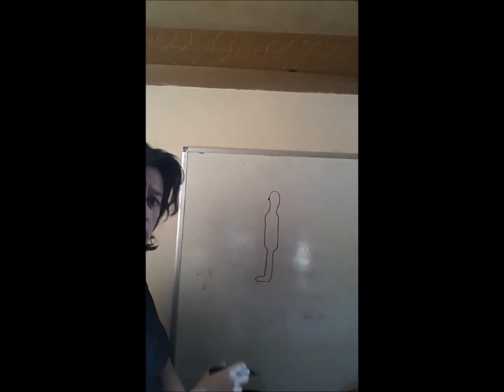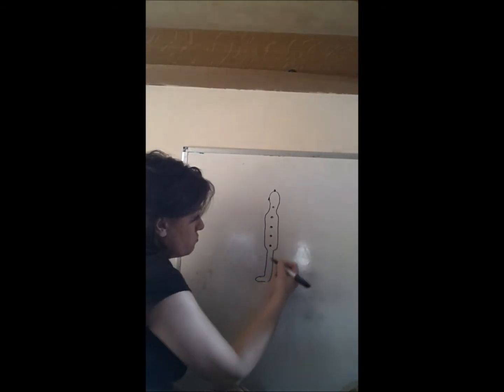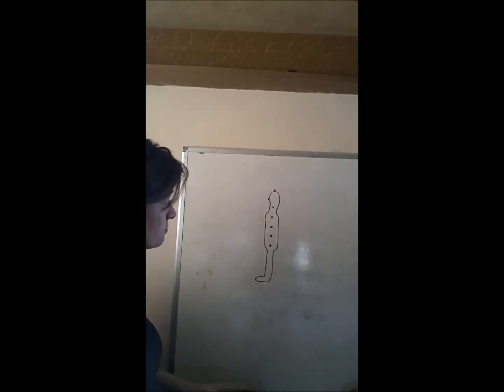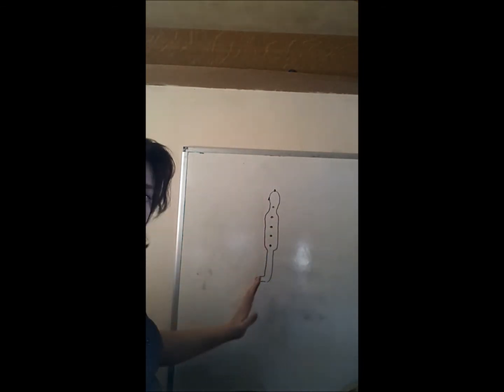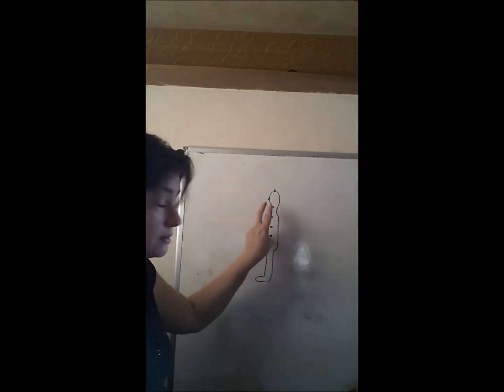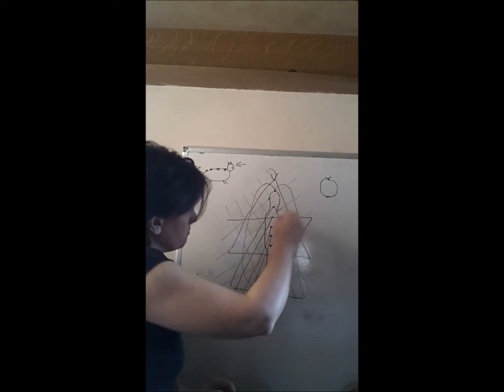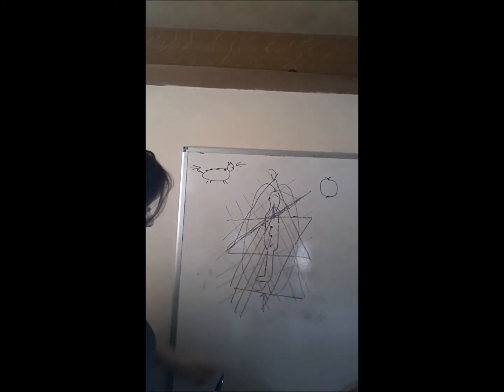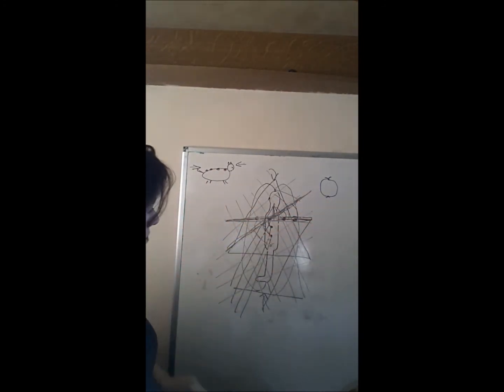Shifting Perception: Merging Chakra's with Geometry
exploring the concept of merging chakra's for  increased perception...